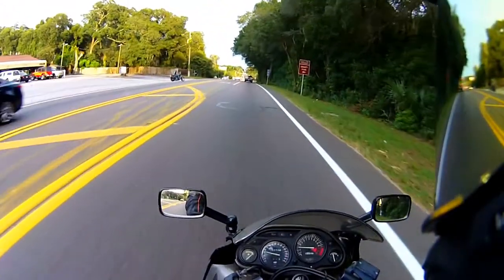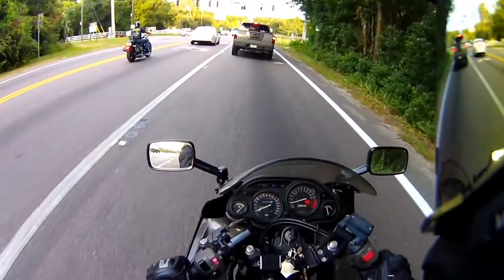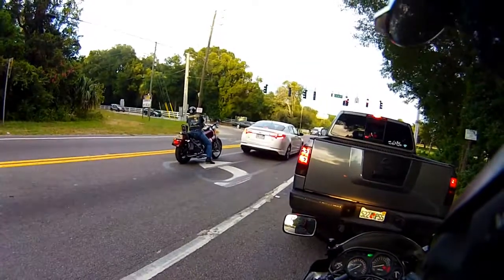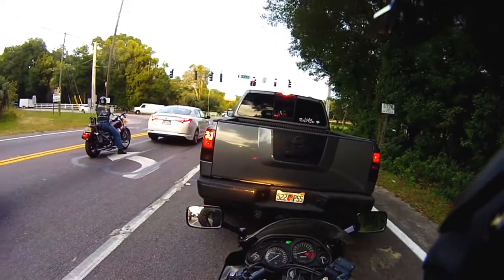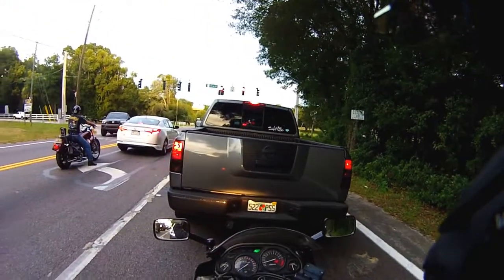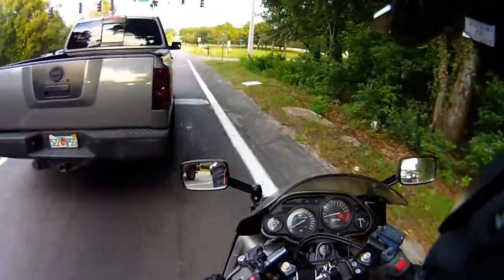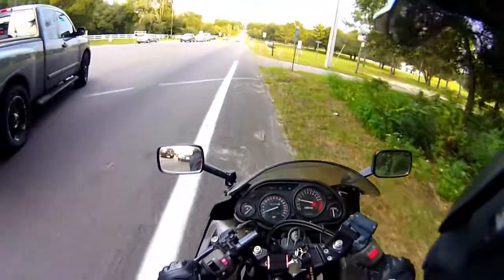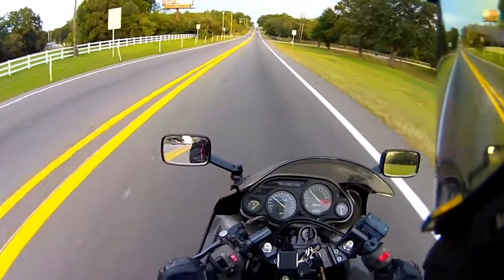Winter Preperations for Motovloggers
What's up guy and gals!  As for me I haven't really been riding, but plan to get back the ZZR600 soon and start vlogging again.    Luckily for you guys I got stuff stockpiled from before the "incident."

Today I talk about what I would do if I lived somewhere where I had to deal with winters and having a Motovlogging Channel.